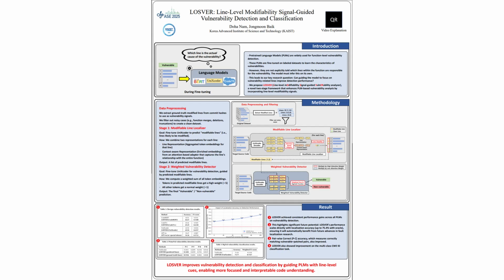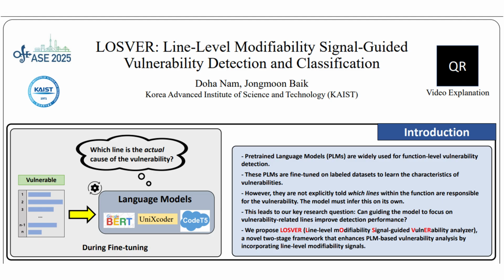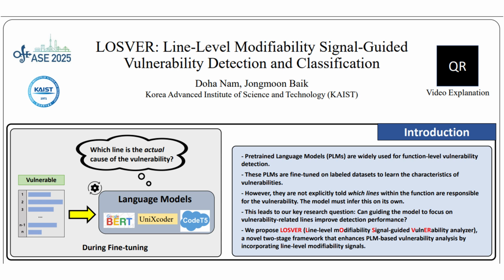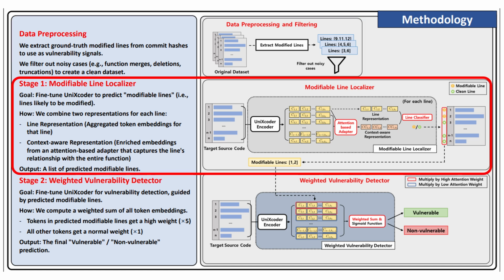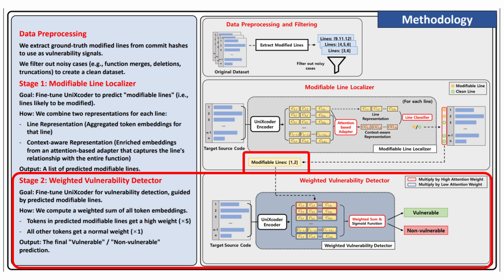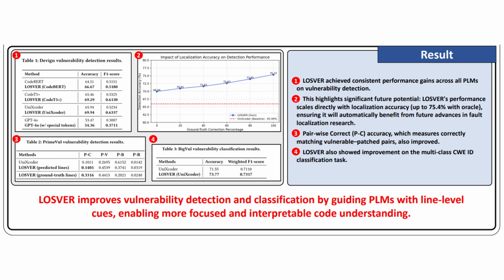LOSVER: Line-Level Modifiability Signal-Guided Vulnerability Detection and Classification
A short video explanation for "LOSVER: Line-Level Modifiability Signal-Guided Vulnerability Detection and Classification" from proceedings of the 40th IEEE/ACM International Conference on Automated Software Engineering (ASE 2025)